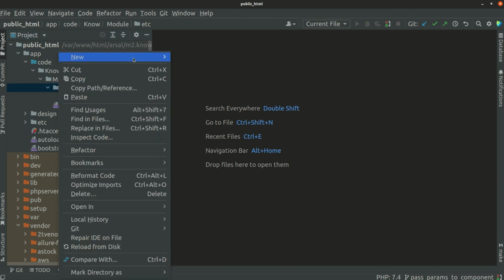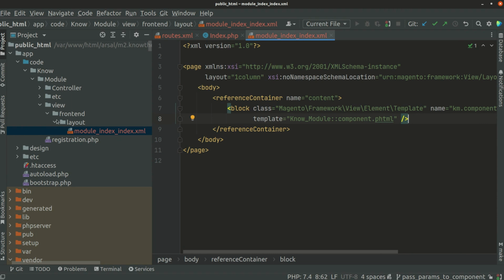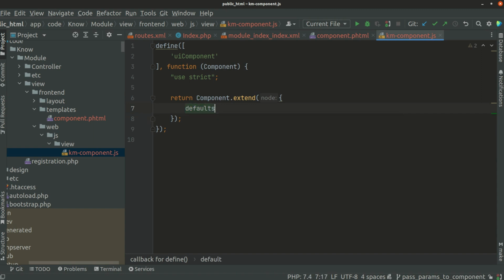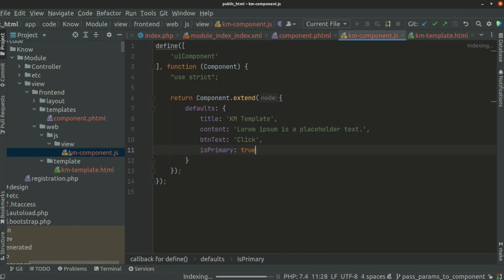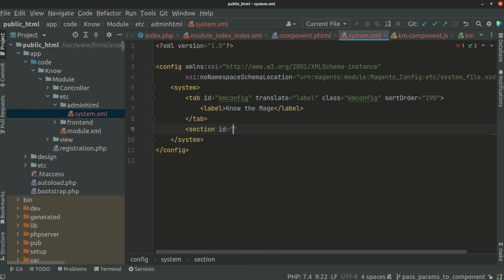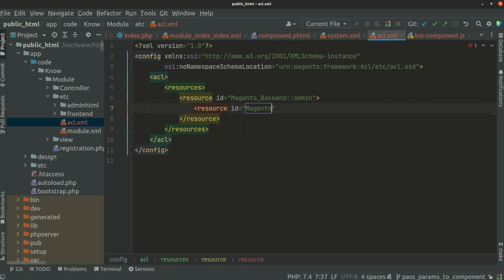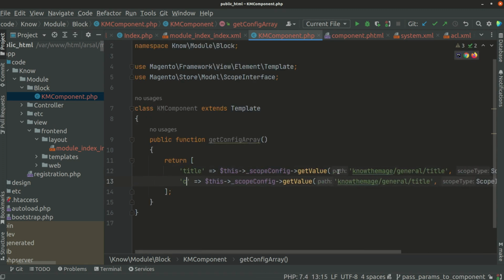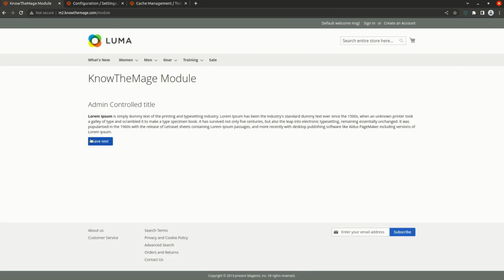How to pass dynamic variables to a component in Magento 2 | Knockout JS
We will work with passing dynamic content to component and render the provided data on front-end. We will input content from admin via admin configuration fields and pass the provided data to a knckout JS component. The specified component template will use this data to render output.

Chapters:
0:00 Introduction
0:26 Define a route
0:50 Create an Index controller
1:50 Create a layout and template files
3:02 Create magento script and define the component
4:00 Create component file
4:50 Create template file
6:12 Display the rendered output
7:09 Specify the dynamic properties inside JSON config in template
7:56 Create admin configuration
10:07 Create acl resource for admin configuration
11:31 Create a custom block
12:00 Create dynamic properties array loaded from admin configuration
13:04 Pass php data to component
13:47 Test changes made from admin
14:42 Closing comments